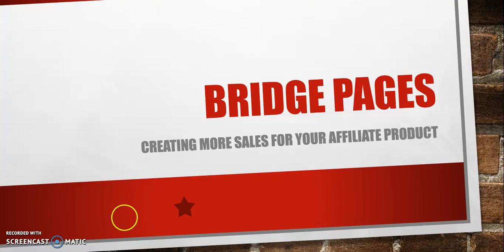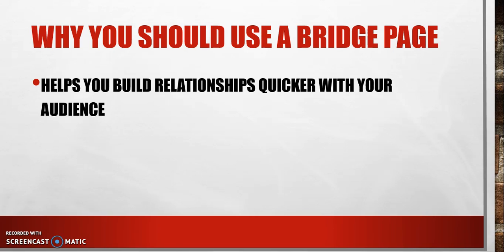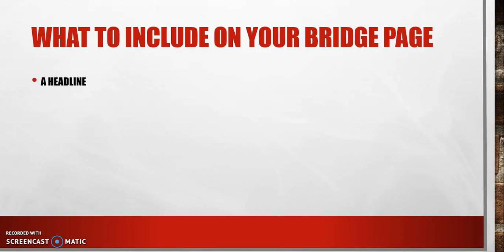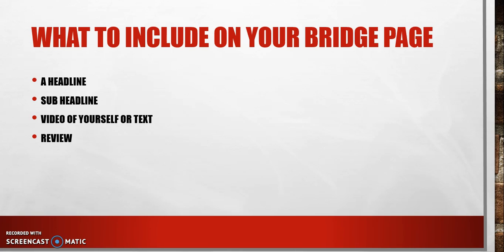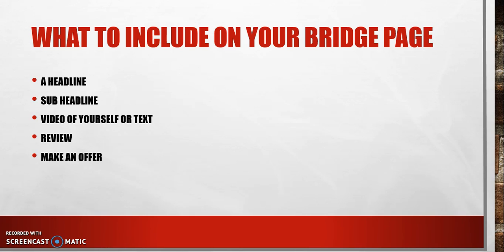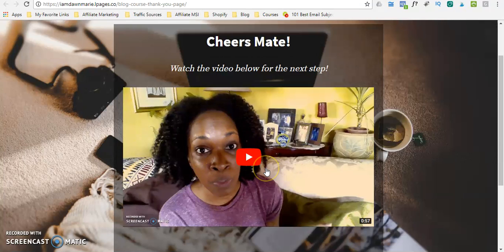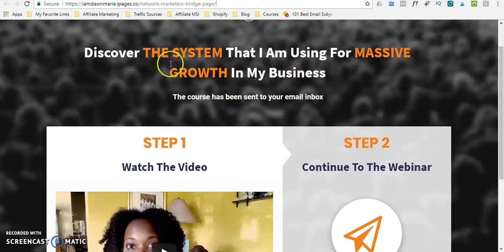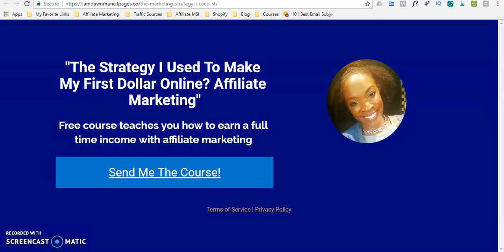Bridge Pages 101: for Affiliate Marketing, Digital Marketing, Network Marketing